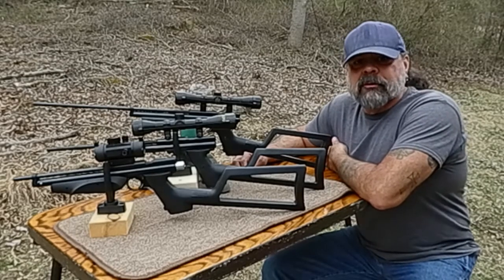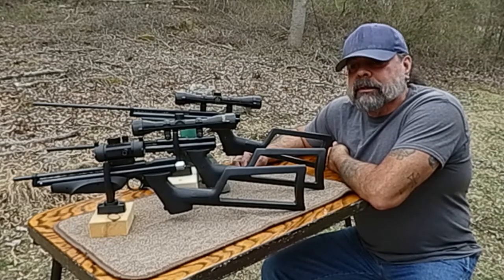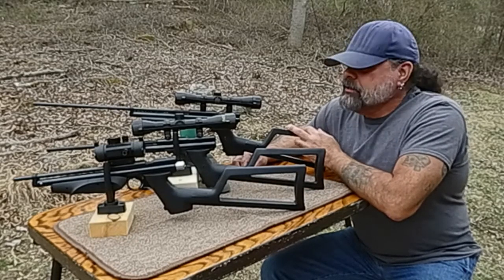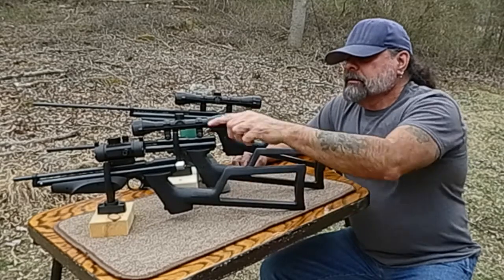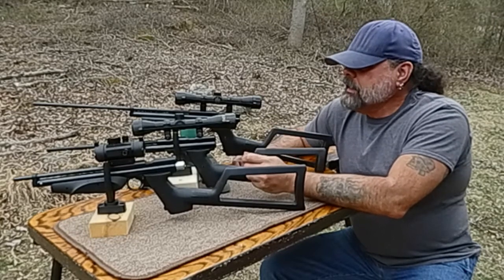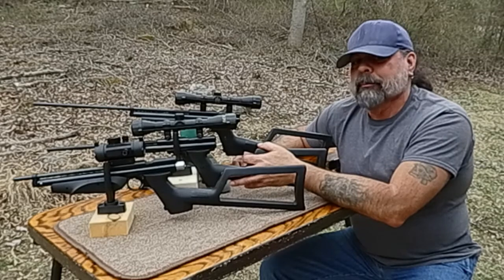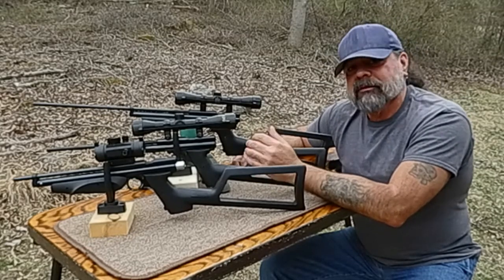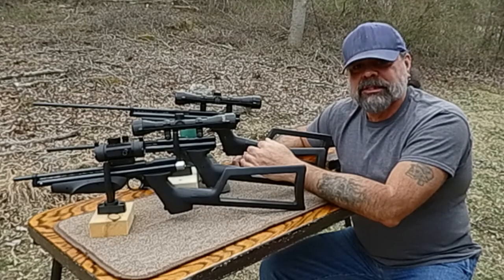Crosman 1377 2289 2240 Pistols - Just Have Fun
The Shooters Zone, just have fun airgunning no matter what you have!